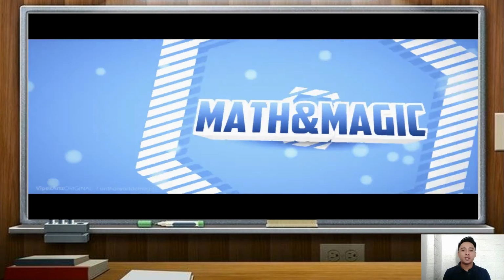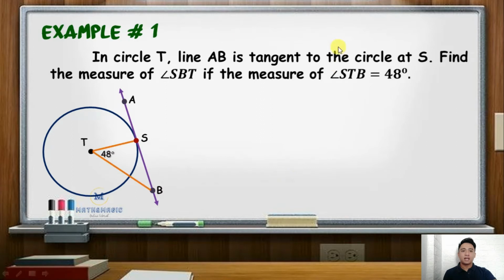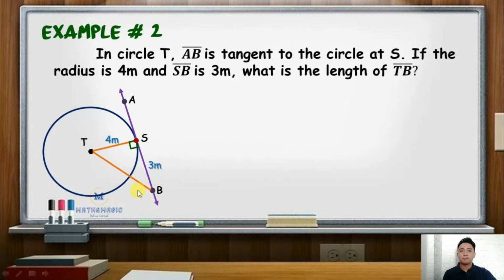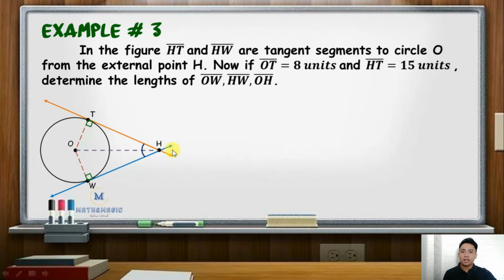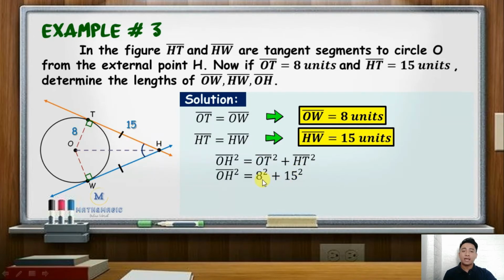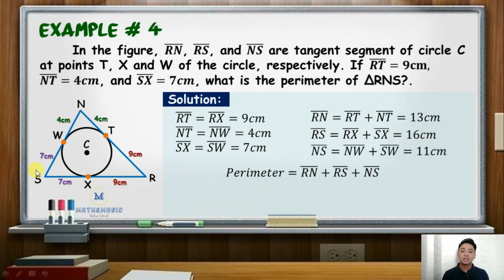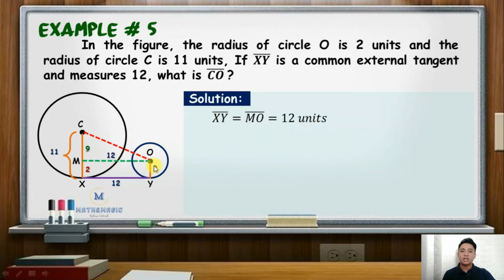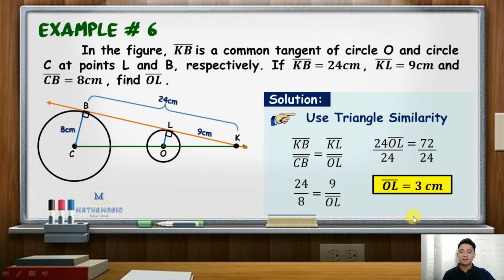Grade 10: Tangent Lines and Circles Theorem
This video discusses the concepts and applications of:
(1) Radius-Tangent Theorem
(2) Converse of Radius-Tangent Theorem
(3) Two Tangents-External Point Theorem
(4) Tangent Circles (Internally and Externally) Theorem